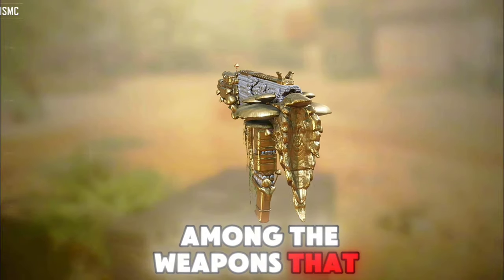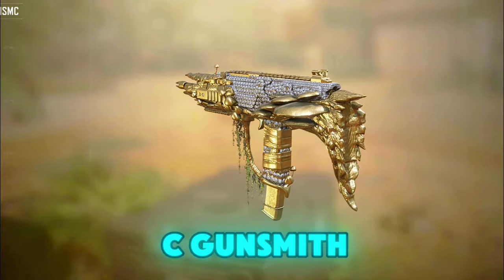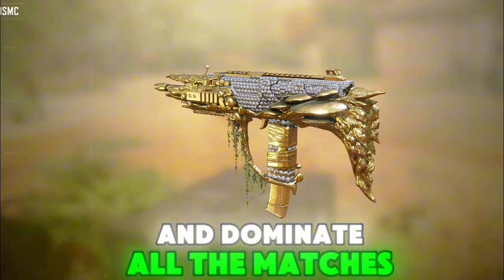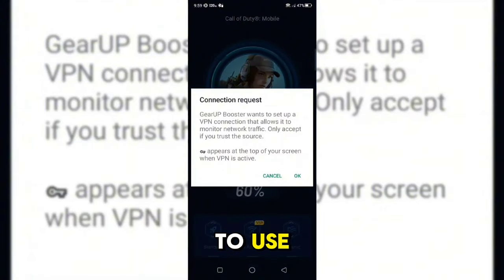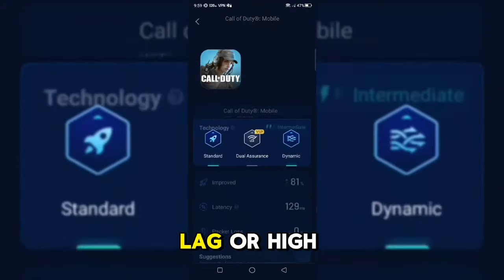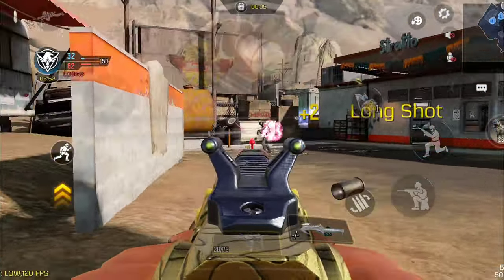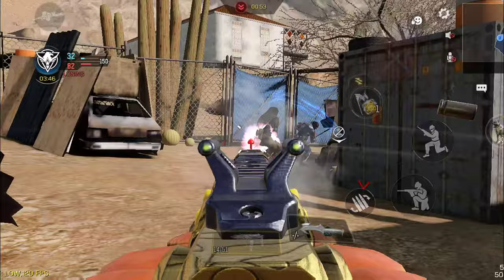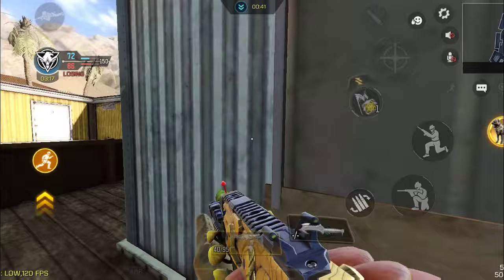NEW "2 SHOT" MSMC Gunsmith! its TAKING OVER COD Mobile in Season 10 (NEW LOADOUT)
COD Mobile - New best MSMC - 2 shot Gunsmith Attachments is taking over COD Mobile . MSMC  best class setup for MP Ranked and Battle Royale. MSMC Fast ADS Speed + Max Damage + Fast fire rate MSMC  Gunsmith Attachments.

What MSMC  Gunsmith attachments are you using in Call Of Duty Mobile?

Best MSMC  Gunsmith Loadout/Class Setup | Fast ADS + No RECOIL! |  Cod Mobile | CODM

COD Mobile - Best MSMC Gunsmith Attachments in COD Mobile  MSMC  best class setup for MP Ranked and Battle Royale.

MSMC  cod mobile
MSMC  warzone
MSMC  mythic
MSMC  best class warzone
MSMC  cod
MSMC  mythic codm
MSMC  cod mobile gameplay
MSMC  gameplay
MSMC  cod cold war
MSMC  in codm
MSMC  diamond camo codm
MSMC  earth's crust codm

Device: S10 Lite
Device 2 : Red Magic 7
Editing : PowerDirector
Editing : Alight Motion
Editing : Cap Cut
Editing : VSCO
Editing : AVU
Thumbnail : Pics Art

Extras tags